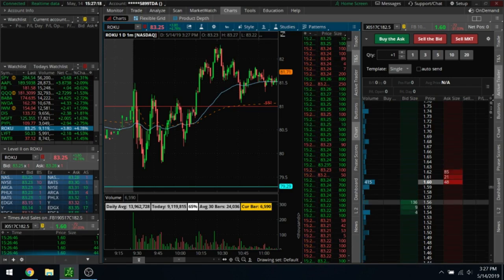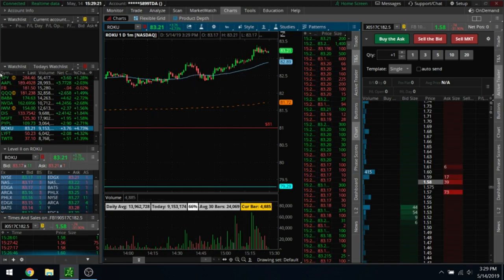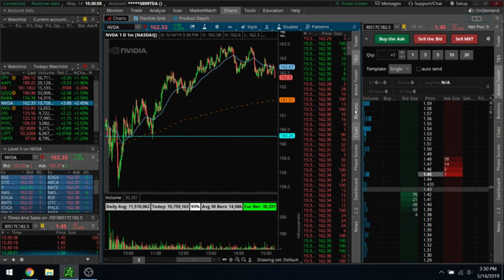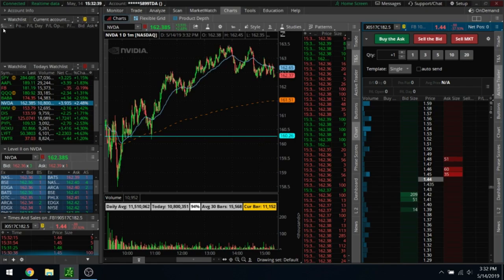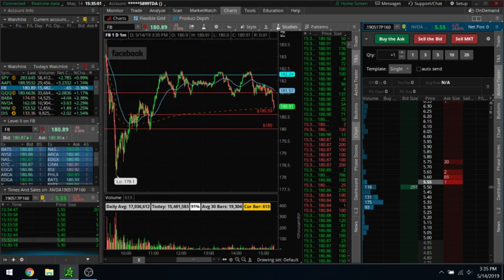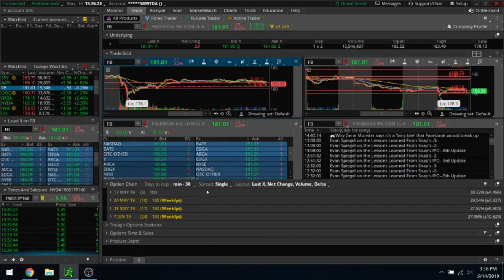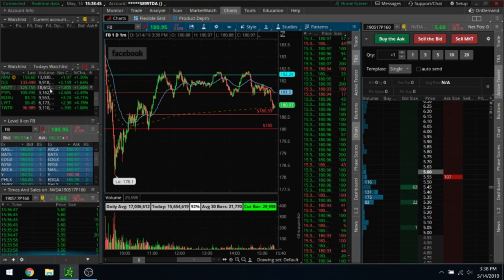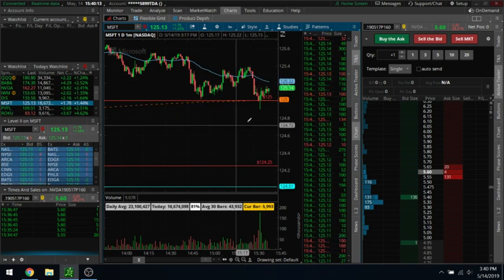Day Trading Options - Setting Up Think or Swim - TOS Platform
Day Trading Options - Setting Up TOS Platform